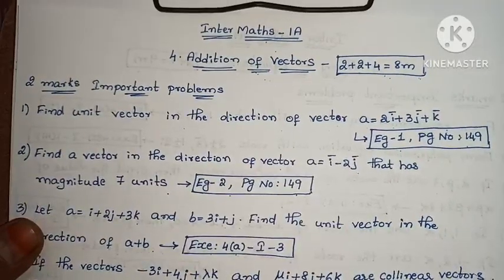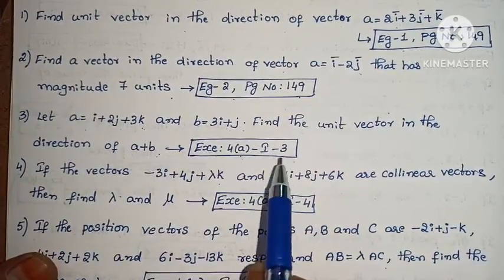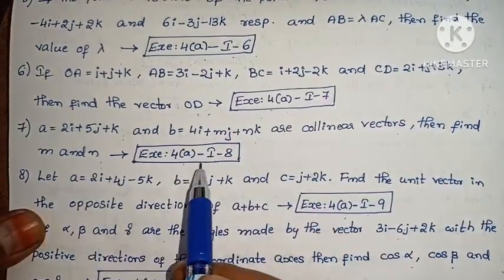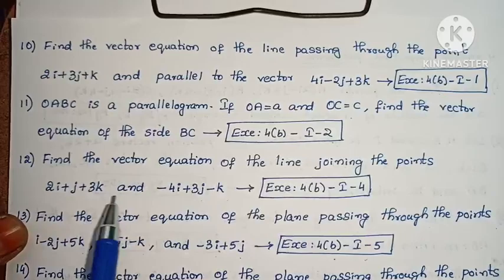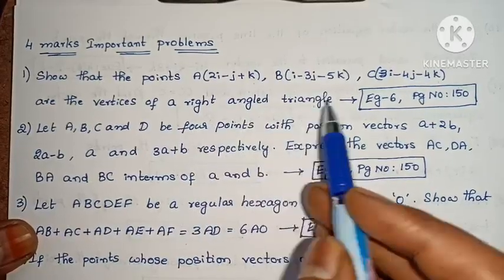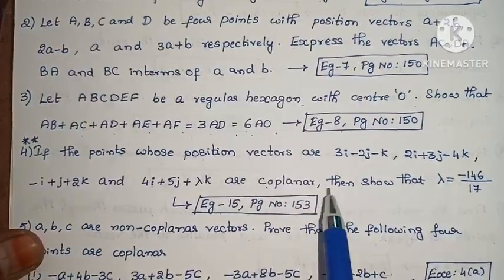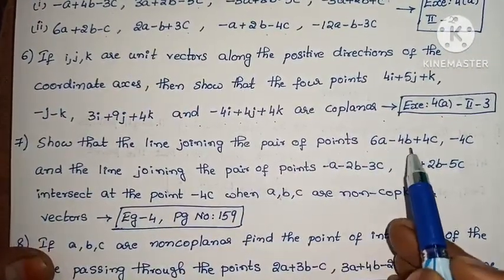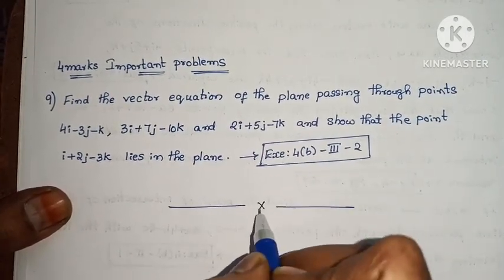Inter Maths-1A - Addition of vectors - Important problems for final exams 2025